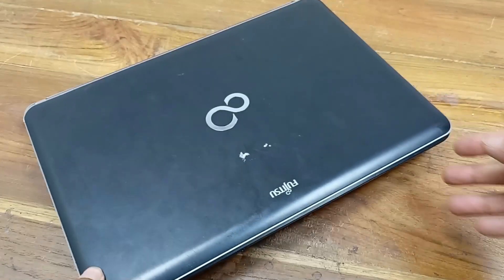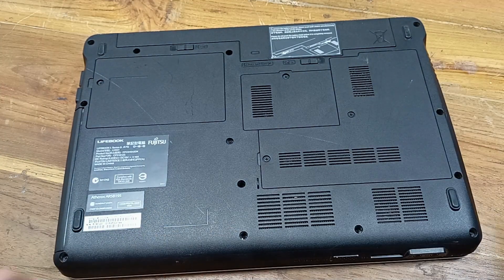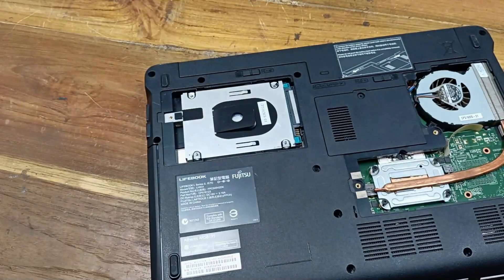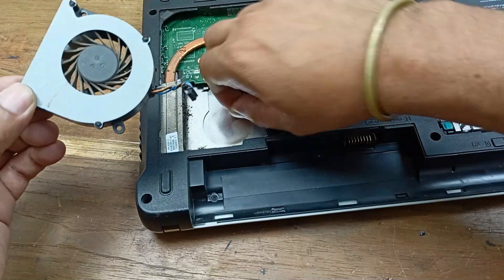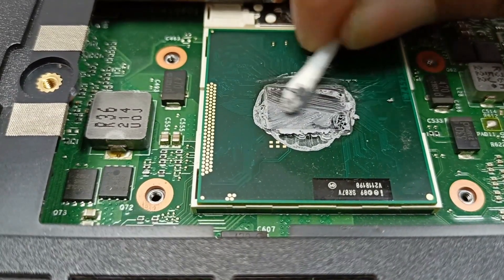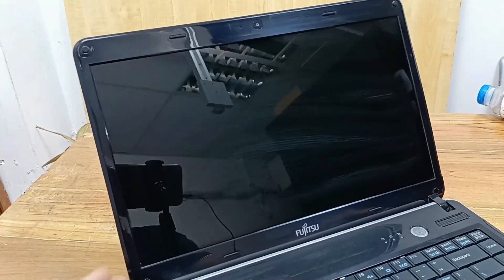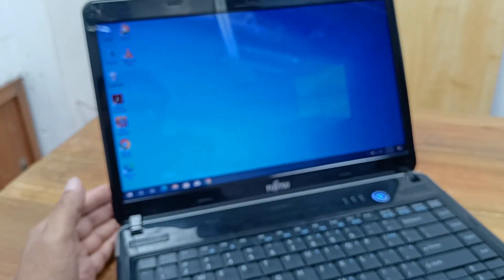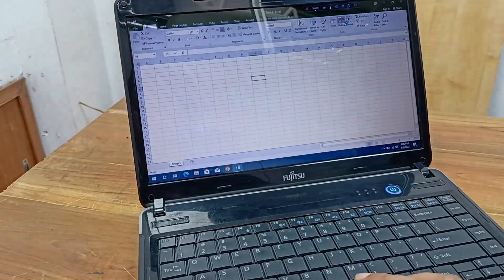Hoe to Update laptop fujitsu laptop restoration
Dear friends in this video i will show you how to update and restoration fujitsu laptop